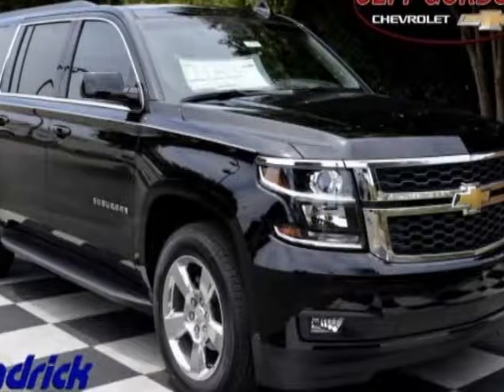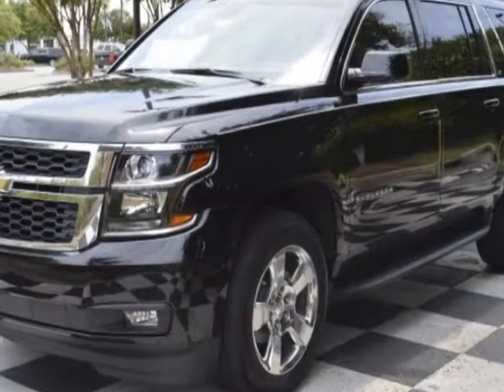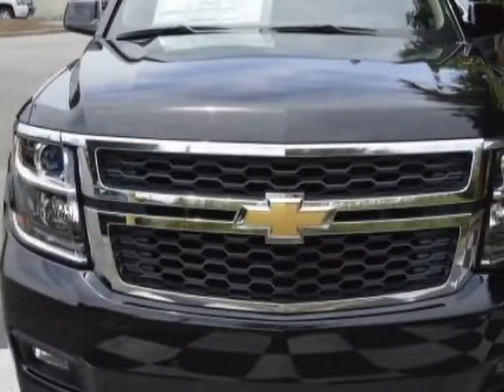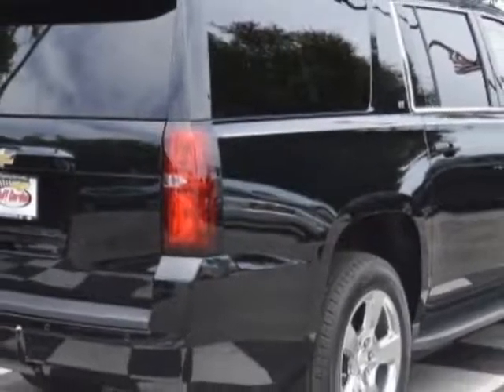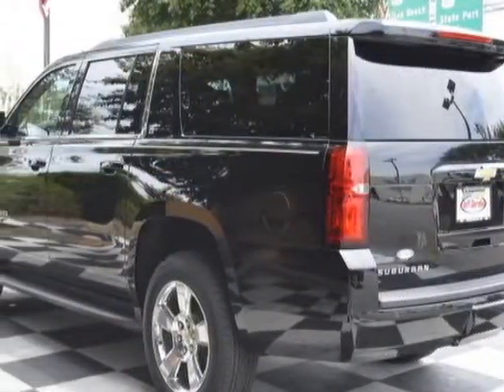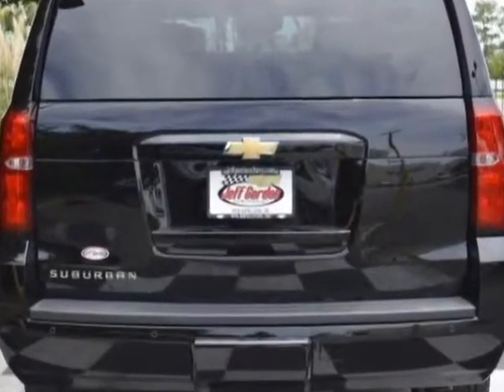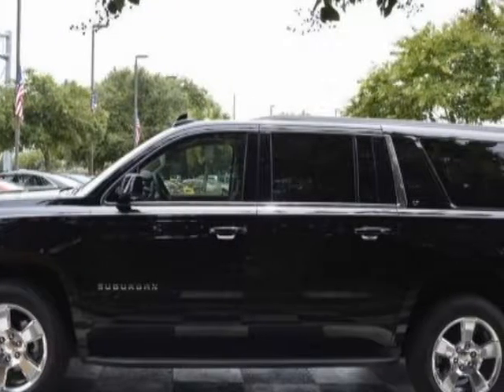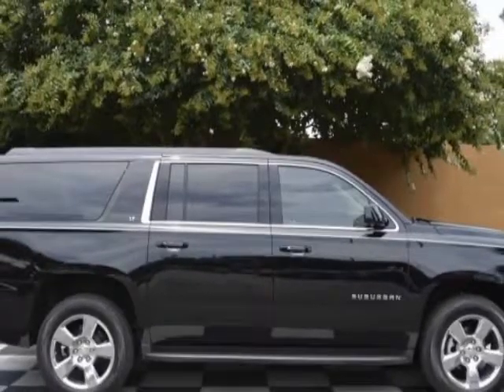2016 Chevrolet Suburban LT SUV - Wilmington, NC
Jeff Gordon Chevrolet, Wilmington, NC - 1